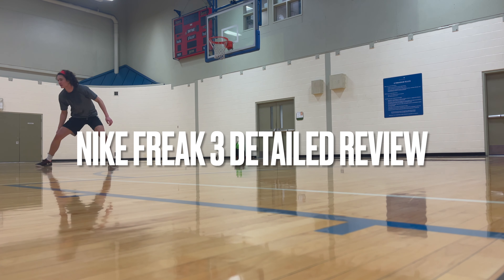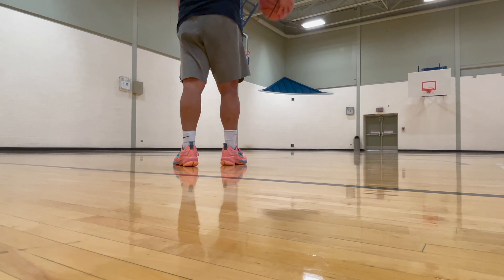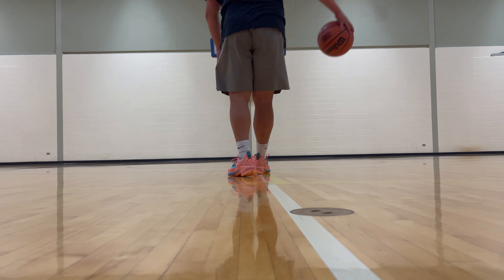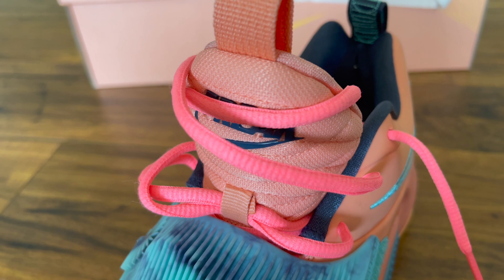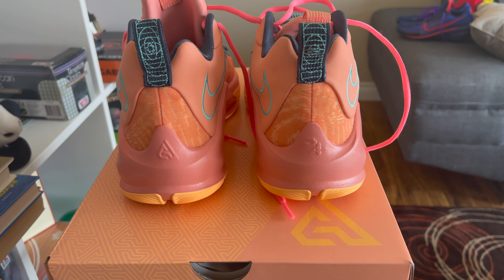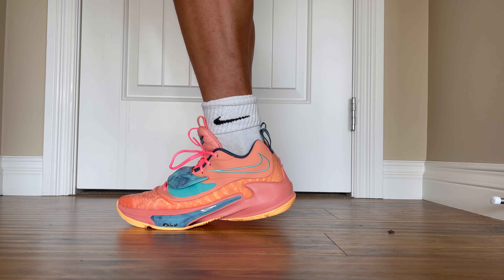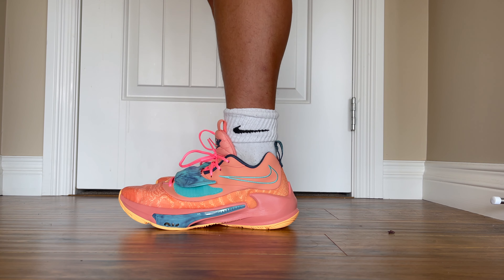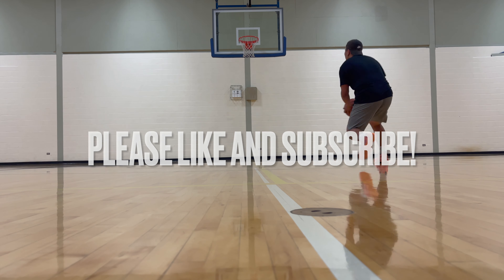NIKE FREAK 3 PERFORMANCE REVIEW| MAJOR WARNING! NOT FOR WEAK ANKLES!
Timecodes:
0:00 - Intro
0:13 - Traction
0:32 - Traction Test
1:58 - Cushioning
4:23 - Lockdown
5:20 - Support
6:15 - Warning
6:25 - Midsole Collapse
7:25 - Fit
9:32 - Overall